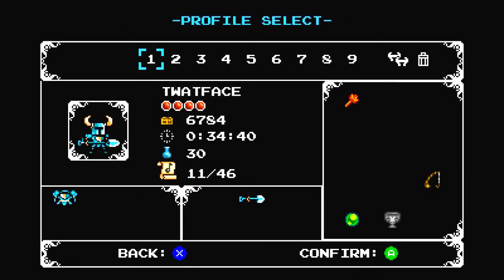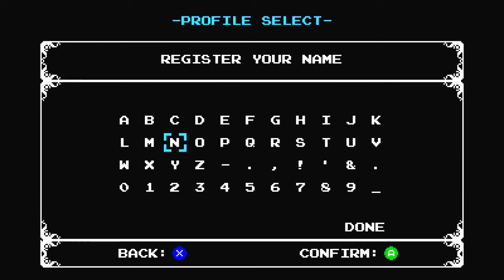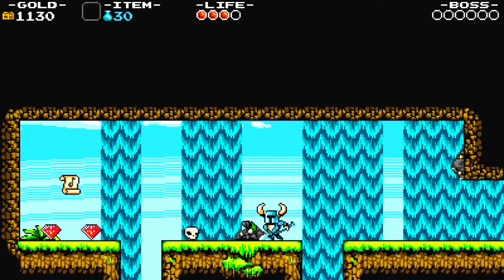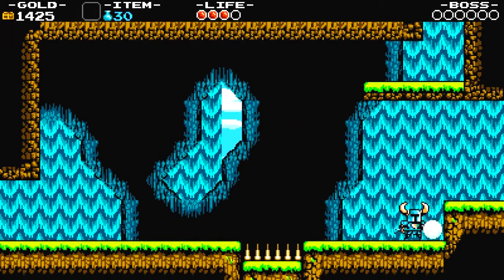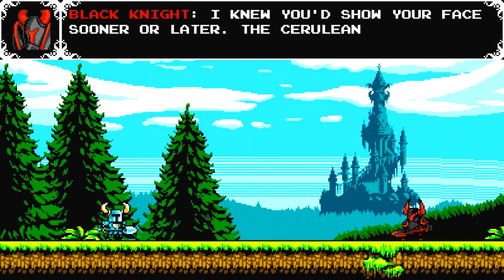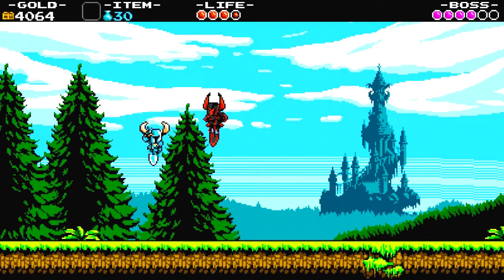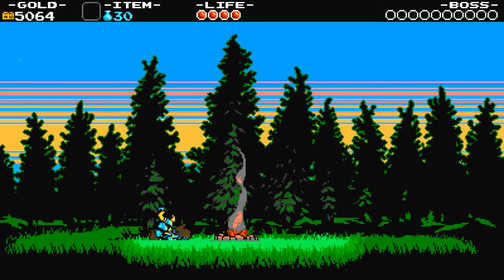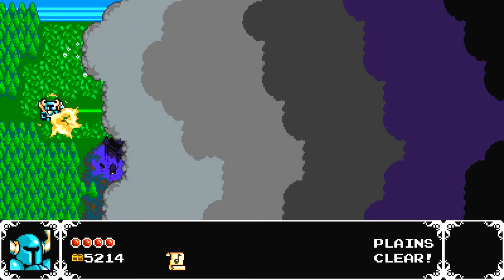Shovel Knight -- Episode 01 -- For Shovelry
Welcome to a new playthrough, this time of the glorious indie title Shovel Knight, a 2D side scrolling platformer (because the indie market isn't replete with those) oozing with charm and quality and shovels.